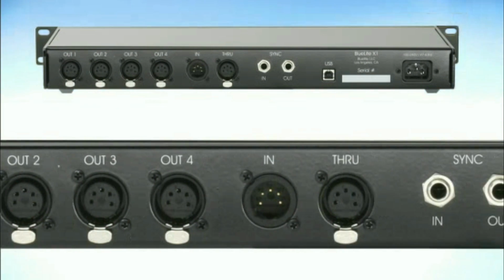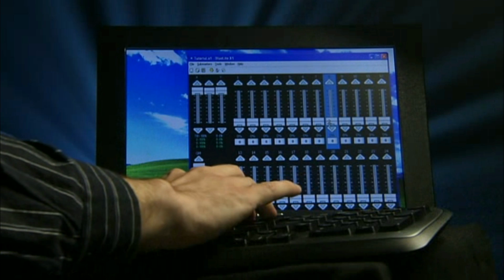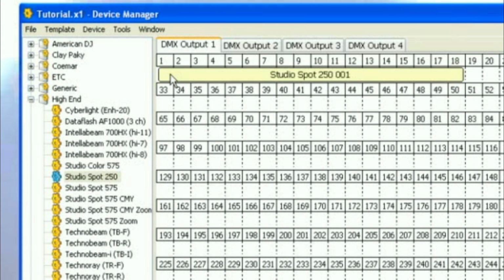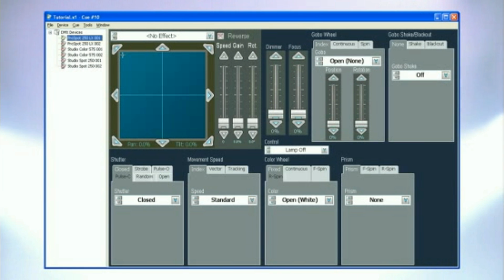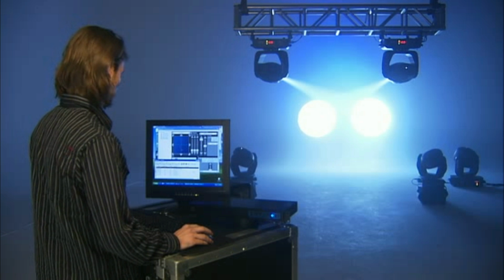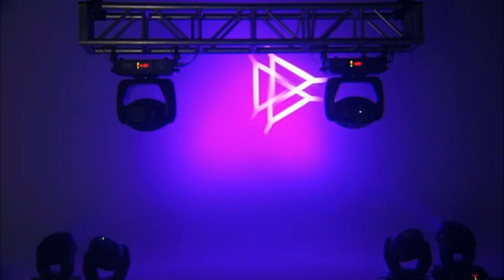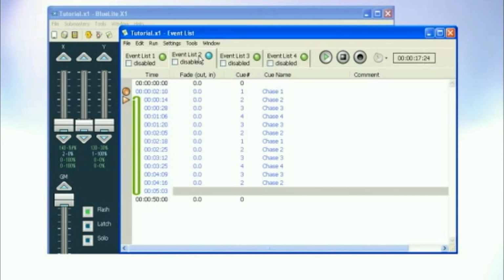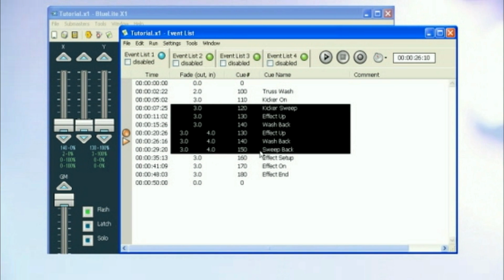BlueLite X1 Tutorial Demo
A short overview of the BlueLite X1 DMX Lighting Controller from Light In Motion Show Control.